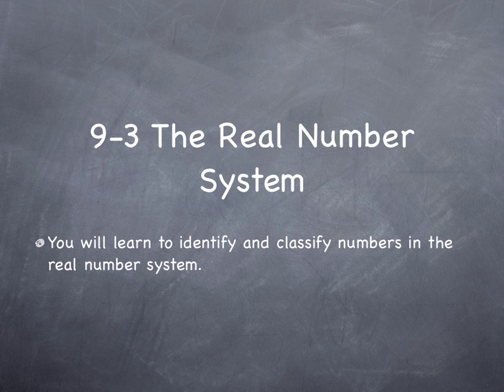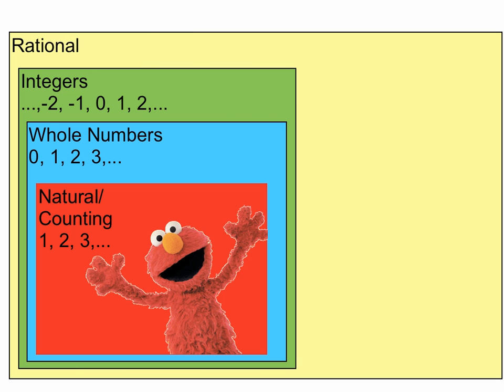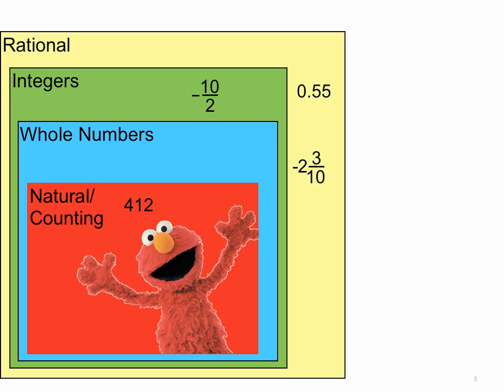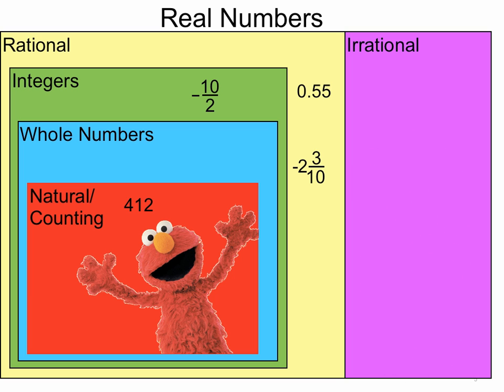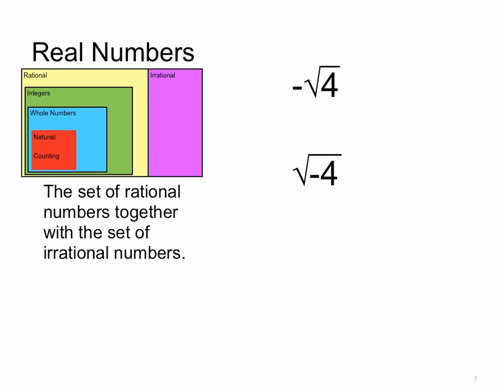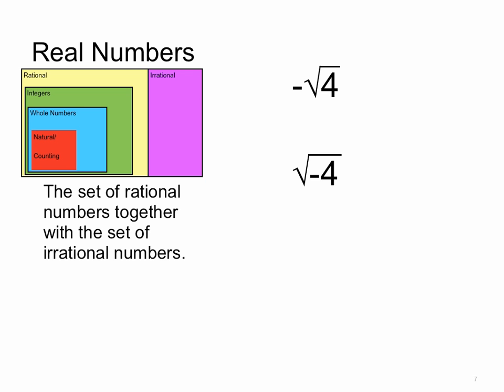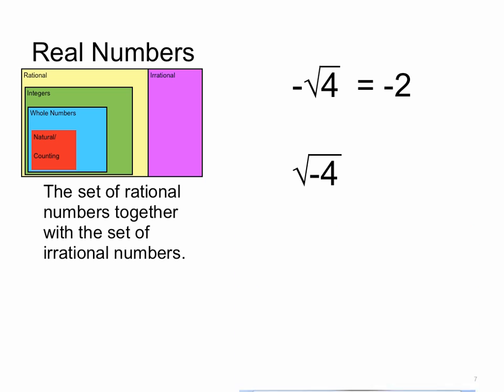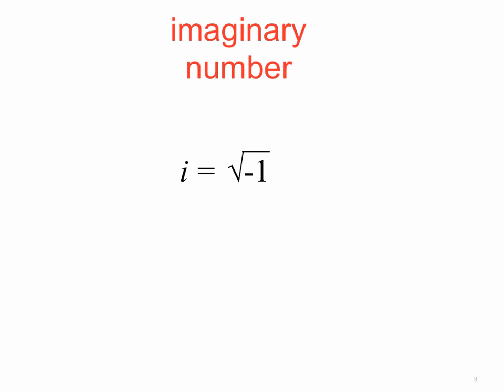The Real Number System